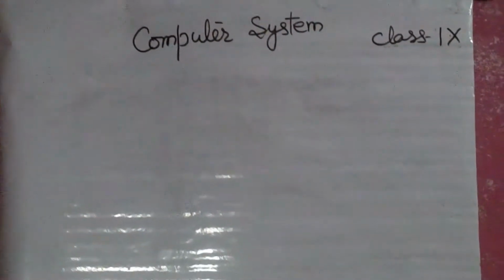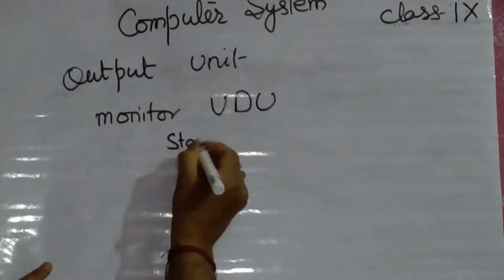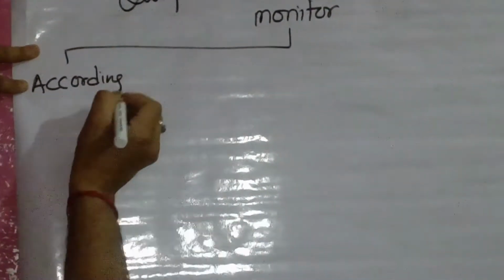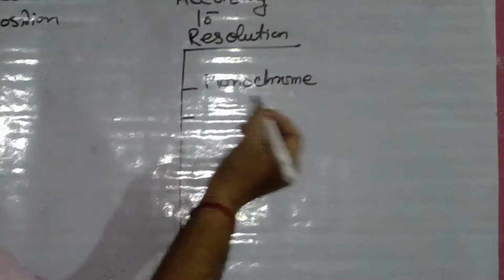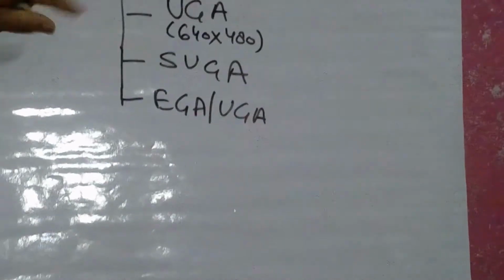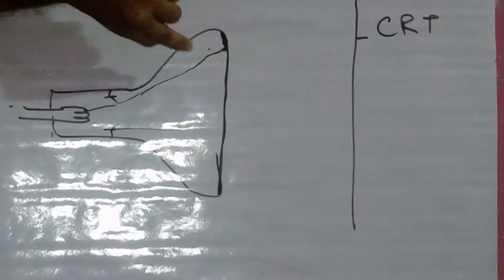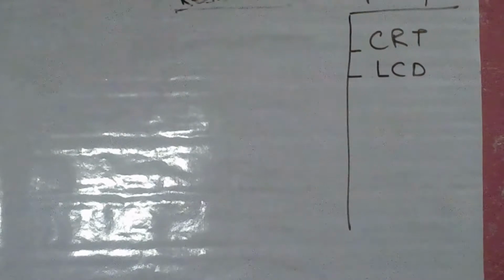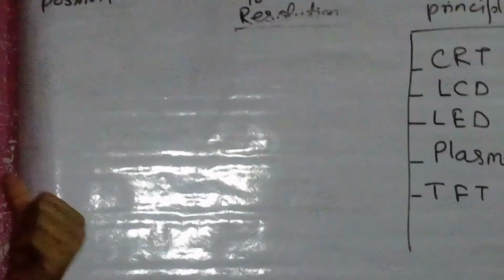Class 9/ VII Pankaj Saran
Computer System - 7